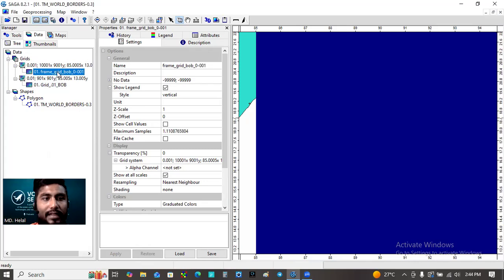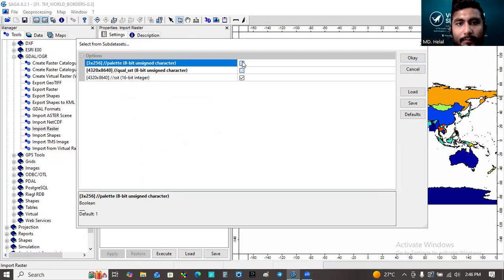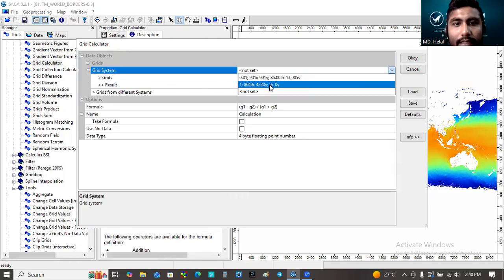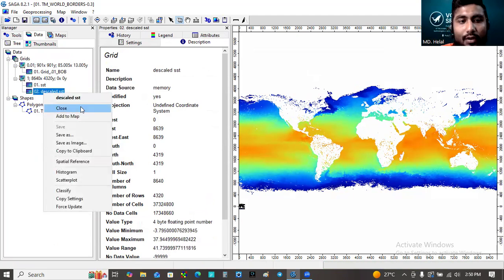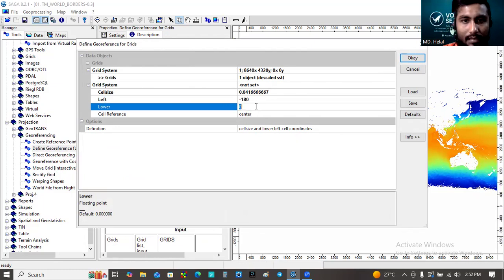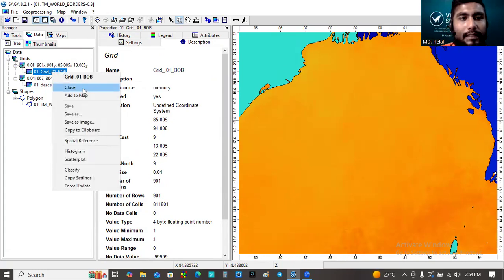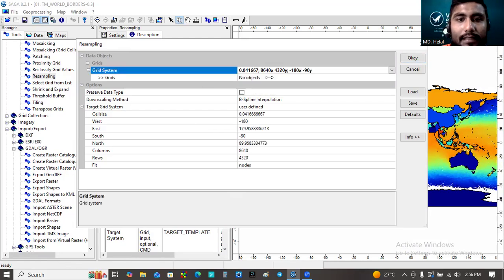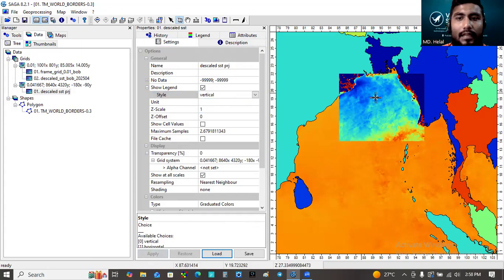SAGA GIS Tutorial 03 (SST Analysis)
Welcome to the SAGA GIS Tutorial 03 - Your Complete Guide to Advanced Geospatial Analysis! 🌍🌊
This comprehensive tutorial series covers everything you need to master SAGA GIS (System for Automated Geoscientific Analyses) for marine research, ocean studies, environmental analysis, and advanced spatial data processing.
🎯 What This Series Covers:

Sea Surface Temperature (SST) Analysis & Mapping
Sea Surface Chlorophyll (SSC) & Ocean Color Analysis
2D Map Design & Visualization Techniques
3D Map Creation & Terrain Modeling
Grid System Development for Spatial Analysis
Polygon Digitization for Marine Zones & Coastal Areas
Bathymetric Data Processing & Ocean Floor Mapping
Time Series Analysis for Ocean Parameters
Satellite Data Integration (MODIS, Sentinel, Landsat)
Raster & Vector Data Management
Advanced Colorization & Symbology for Ocean Data
Statistical Analysis for Marine Environmental Data

🌊 Perfect For:

Marine Scientists & Oceanographers
Ocean Engineers & Naval Architects
Civil Engineers working on coastal projects
Marine Biologists & Ecologists
Hydrologists & Water Resource Managers
Environmental Scientists & Researchers
GIS Analysts & Remote Sensing Specialists
Marine Technology Professionals
Coastal Zone Management Experts
Climate Change Researchers
Students in Marine Science, Ocean Engineering, Environmental Engineering
Anyone interested in ocean data visualization and analysis

📚 Key Topics & Applications:
✅ SST (Sea Surface Temperature) mapping and trend analysis
✅ SSC (Sea Surface Chlorophyll) and phytoplankton bloom detection
✅ Oceanographic data visualization and interpretation
✅ Marine ecosystem monitoring and assessment
✅ Coastal erosion and sedimentation analysis
✅ Coral reef mapping and health assessment
✅ Ocean current visualization and analysis
✅ Marine pollution tracking and monitoring
✅ Fisheries management and habitat mapping
✅ Wave and tidal modeling
✅ Underwater terrain and bathymetry visualization
✅ Marine spatial planning and zoning
✅ Climate impact assessment on marine environments
🔬 Data Sources Covered:

NOAA Ocean Data (SST, SSC, Ocean Color)
NASA Earth Observations
Copernicus Marine Service
MODIS Aqua & Terra Satellite Data
Sentinel-2 & Sentinel-3 Ocean Products
Landsat Marine Applications
Global Ocean Databases
Bathymetric Data (GEBCO, NOAA)

💻 Software & Tools:

SAGA GIS (Free & Open Source)
Compatible with QGIS, ArcGIS workflows
Integration with R and Python for advanced analysis
Works with NetCDF, GeoTIFF, Shapefile formats

Whether you're analyzing ocean temperature patterns, mapping chlorophyll concentrations, designing stunning 2D/3D marine maps, or conducting advanced spatial analysis for your research or engineering projects, this tutorial series provides step-by-step guidance.
🎓 Skill Level: Beginner to Advanced (each video builds on previous knowledge)
💬 Questions or Topic Requests? Drop them in the comments below!
🔗 Useful Resources:

NOAA Ocean Data: oceandata.sci.gsfc.nasa.gov
Copernicus Marine: marine.copernicus.eu